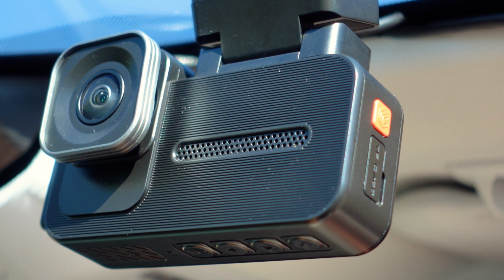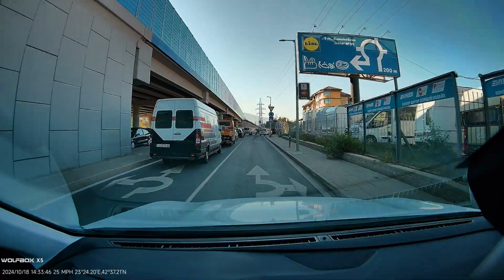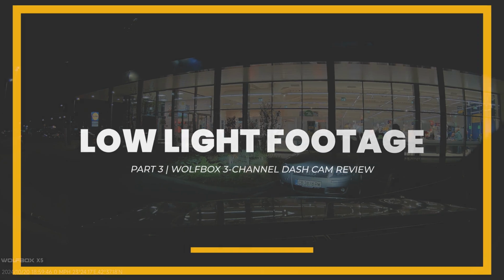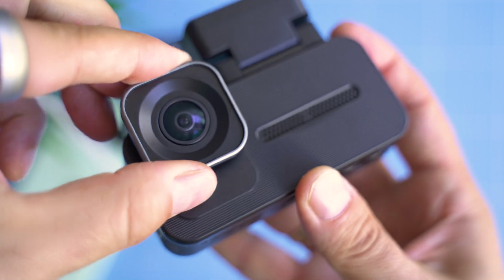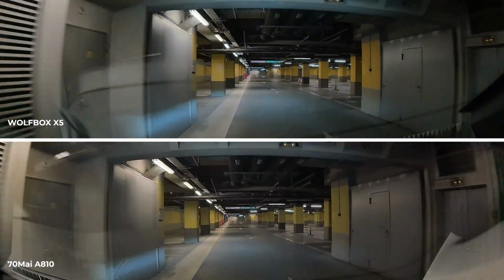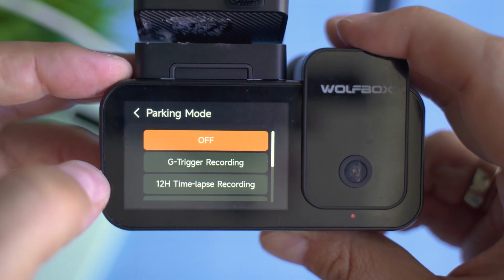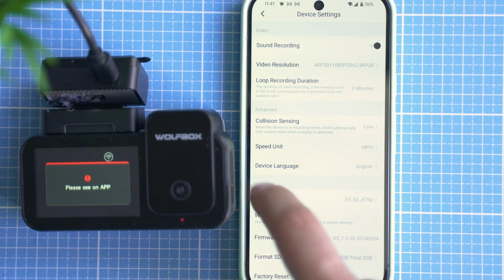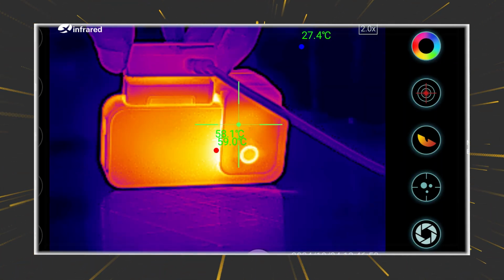The Video QUALITY of this 3-Channel 4K Dash Cam is AMAZING! Wolfbox X5 Review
✔️ WOLFBOX X5 3 Channel 4K Dash Cam

Are you looking for a great HIGH-END dash cam? In this video, we're taking a look at the new Wolfbox X5. This car DVR is among the first 3-channel models to use a 4K Sony STARVIS 2 image sensor, which is considered to provide significantly better low light video recordings than the previous generation. Plus, it comes with many great features, such as interior & rear cameras, dual-band Wi-Fi, HDR, in-built GPS, adjustable front lens angle and much more!

To find out more about this camera, watch our full review.

00:00 - Intro
01:18 - Daytime footage
02:30 - Low light footage
03:45 - Design & build quality
04:50 - Tech specs & highlights
06:09 - Installation
07:25 - Config & menus
08:08 - Smartphone app
08:49 - Microphone test
09:15 - Drawbacks & conclusion

Thank you for visiting the Tech4All channel. Your support means a lot! This support enables me to continue creating quality content for you. Thank you!